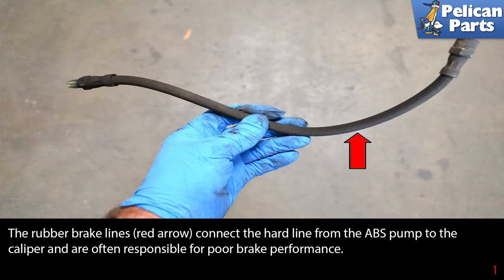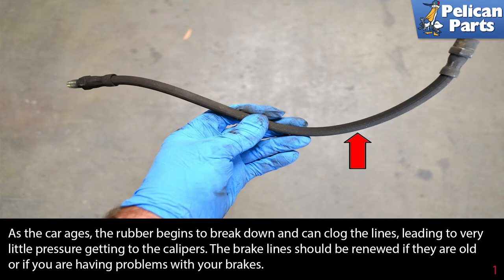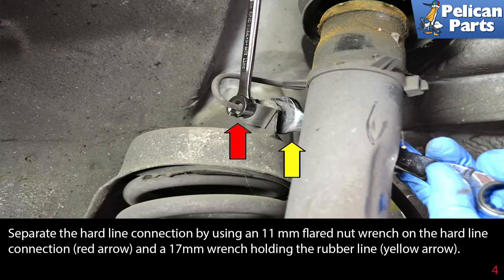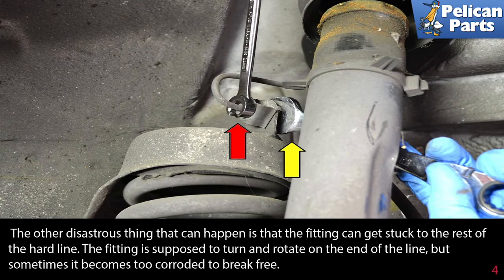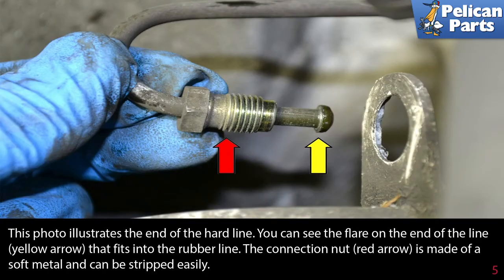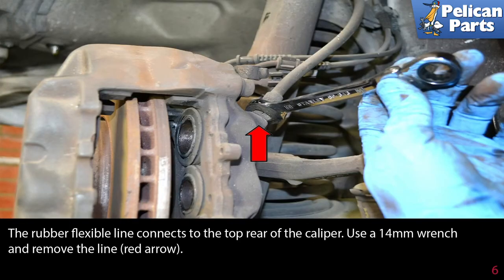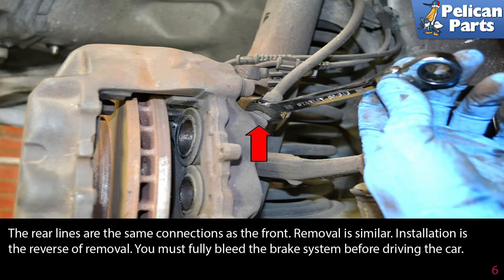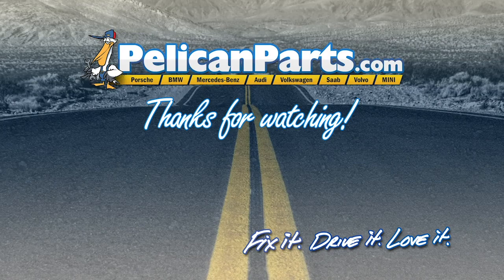Mercedes-Benz W124 E-Class Brake Line Replacement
One of the most popular projects for the W124 is the replacement of the flexible brake lines that connect the hard line from the chassis of the car to the brake calipers. These lines are made out of rubber and have a tendency to break down and corrode over many years. The rubber lines should be carefully inspected every 10,000 miles or so. They can exhibit strange characteristics, such as bubbling and expanding prior to actually bursting. Needless to say, failure of these lines is a very bad thing, as you will instantly lose pressure in one half of your brake system.

Faulty brake lines in the front of your vehicle can cause all sorts of steering problems when braking. It is common for bad hoses to cause a car to dart from side to side when braking. Bad hoses allow pressure to build up in the caliper, but sometimes do not release this pressure properly when the pedal is depressed.

The first step in replacing your lines is to elevate the car. Please see our article on safely jacking up and supporting your vehicle. Remove the wheels from each side of the car, as this will make it much easier to access the brake lines. To prevent a large amount of brake fluid from leaking out, I recommend pushing the brake pedal down just to the point of engagement and block it there. If you do this, you will lose less brake fluid, and also less air will enter into the system.

The brake lines themselves can be very difficult to remove. The goal of this job is to remove the lines without damaging anything else. In this case, the easiest thing to damage (besides your paint) is the hard steel brake lines that connect to the flexible rubber lines. These lines have relatively soft fittings on each end and often become deformed and stripped when removed. The key to success is to use a flare-nut wrench. This wrench is basically designed for jobs like this one where the fittings are soft and might be heavily corroded. The flared end of the wrench hugs the fitting and prevents it from stripping. It is very important to use only one of these wrenches, as it is very easy to damage the fittings using a regular crescent wrench.

You must properly bleed the entire brake system after replacing your brake lines. Do NOT attempt to drive the vehicle until you have properly bled the system.

Tools: 11mm wrench and flare-nut wrench, 17mm, 14mm wrench flathead screwdriver
Hot Tip: Make sure that corroded rubber from old lines didn't end up in your caliper
Performance Gain: Better braking performance
Complementary Modification: Rebuild calipers, replace brake pads, flush brake system, replace master cylinder